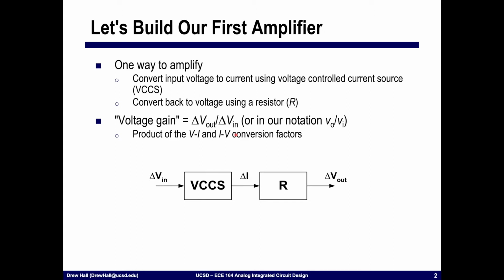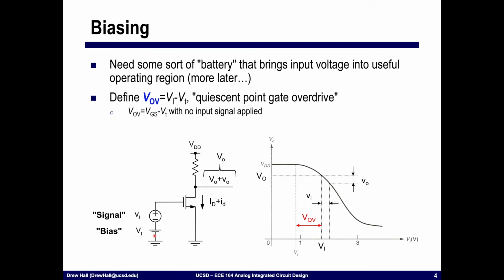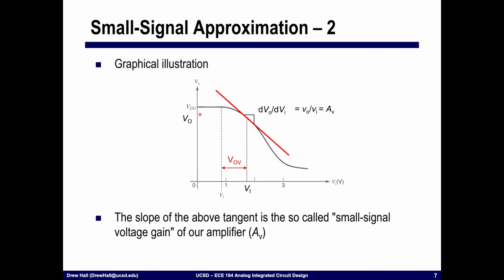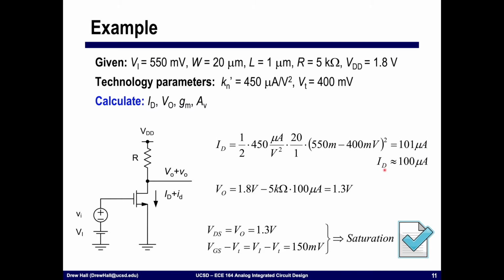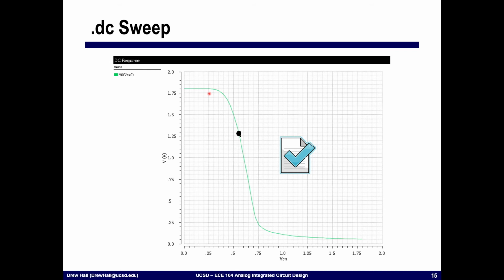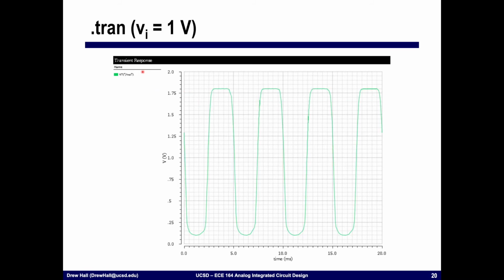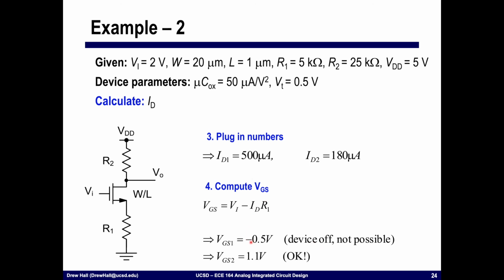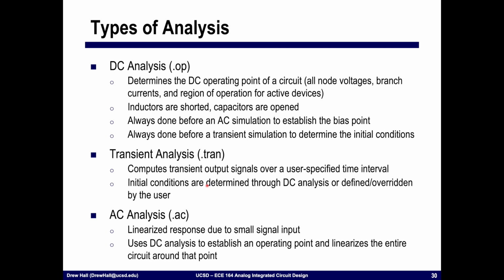ECE 164 - Lecture 3: Common Source Amplifiers